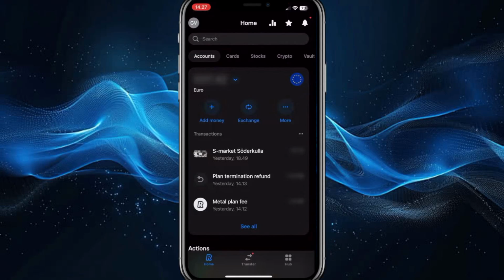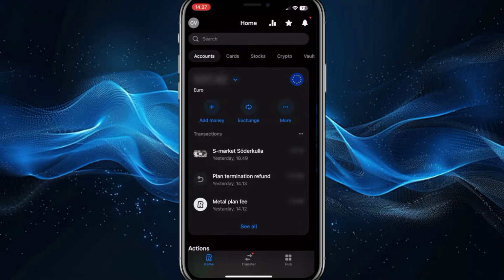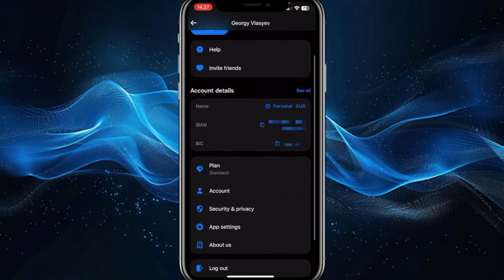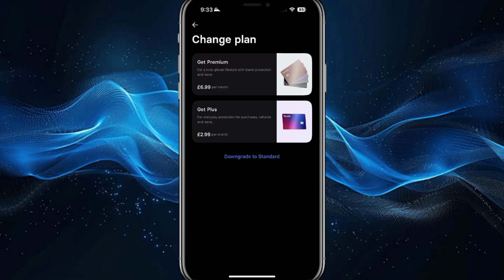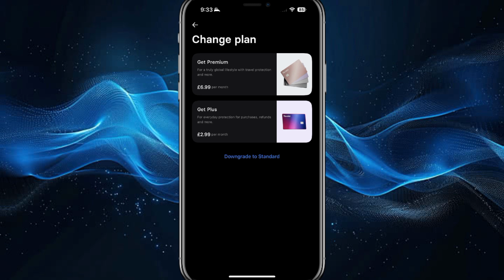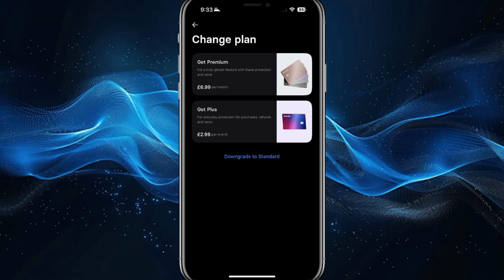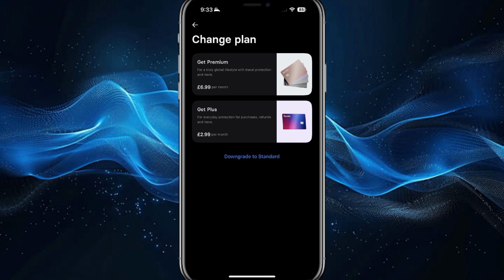HOW TO CHANGE PLAN ON REVOLUT (EXPLAINED!!!)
In this comprehensive tutorial, we walk you through the process of changing your plan on Revolut. Whether you’re looking to upgrade or downgrade your current plan, this video covers all the essential steps and features that Revolut offers, helping you make an informed decision.

By the end of this video, you will have a clear understanding of how to navigate the Revolut app effectively and manage your subscription preferences. Watch till the end to ensure you maximize your banking experience with Revolut!